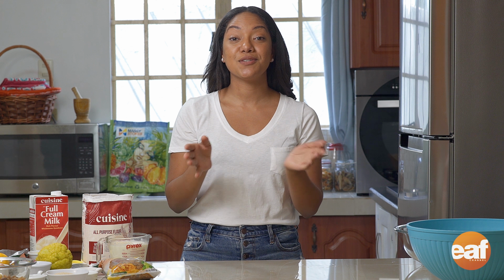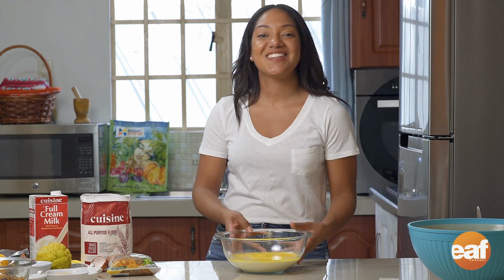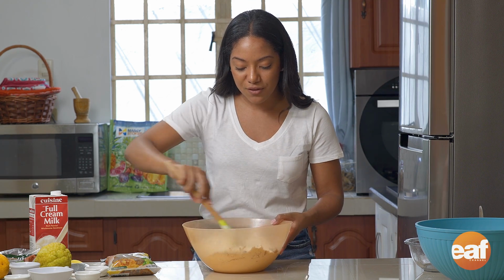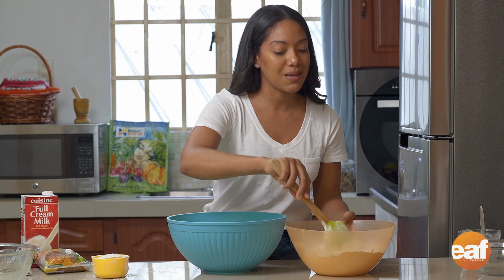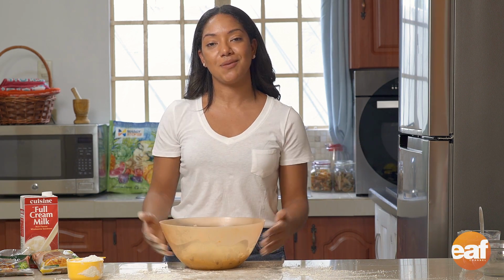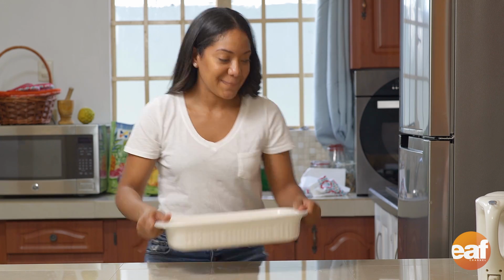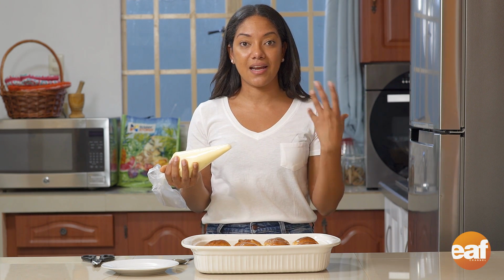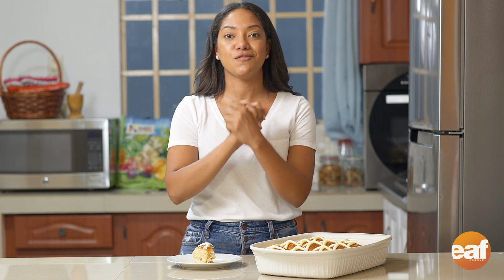Emily's Fluffy Hot Cross Buns | Simply Local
In this episode, Emily takes you to Fluff City with her take on Hot Cross Buns!